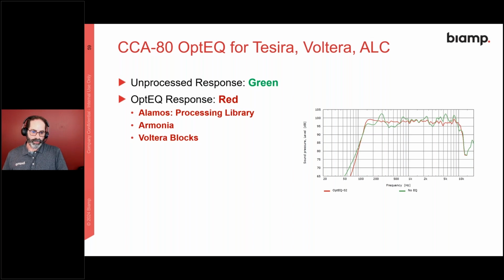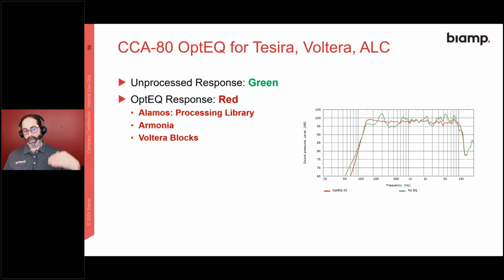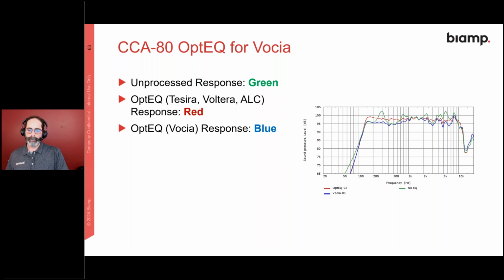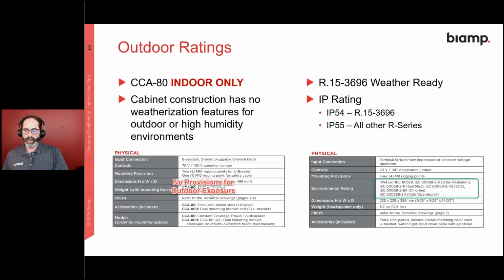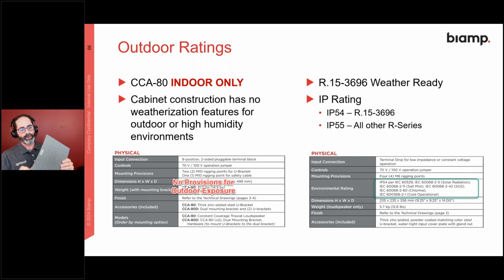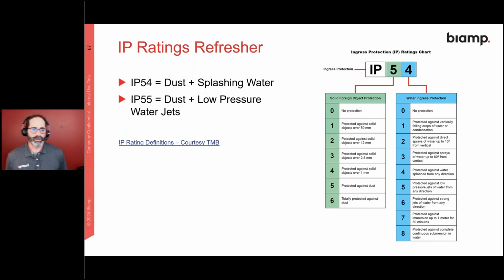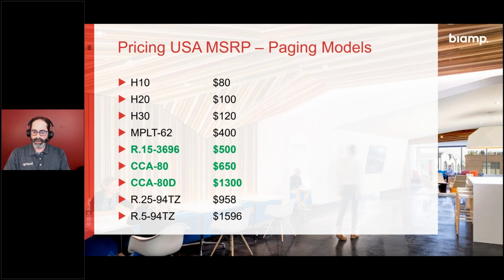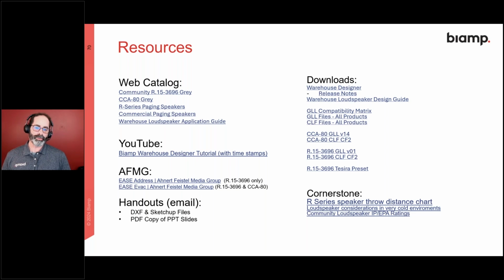Biamp - Rethinking Paging Systems (Introducing CCA-80 and R.15-3696) Webinar PART 3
00:00 DSP & Loudspeaker Optimizations: Factory OptEQ
00:58 OptEQ for Tesira, Voltera, ALC
02:27 OptEQ for Vocia
03:15 Loudspeaker Protection: Multi-band Limiting
04:04 Environmental Specs & Pricing
07:51 Resources
08:48 Wrap-up